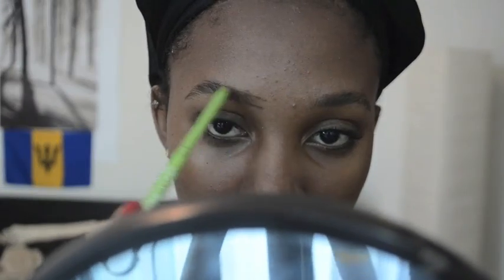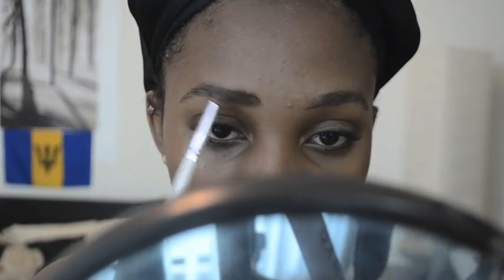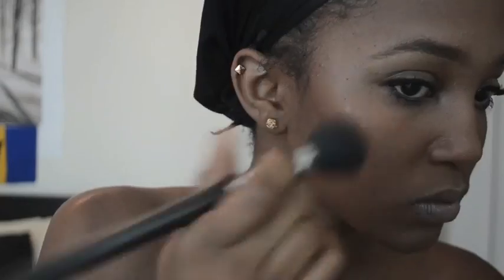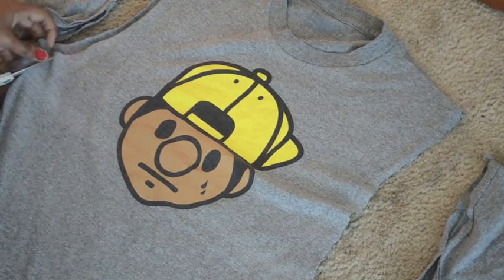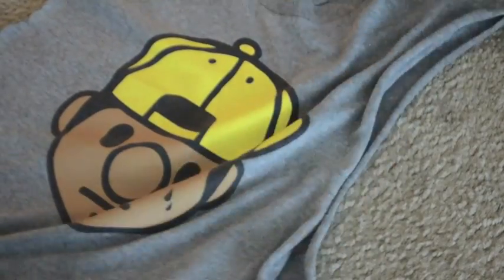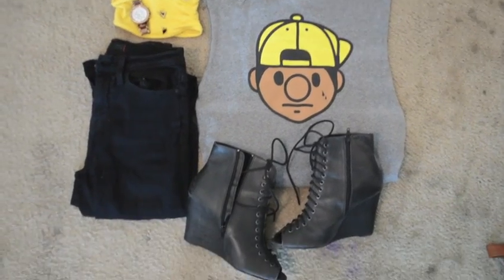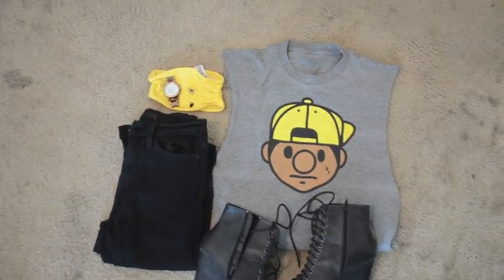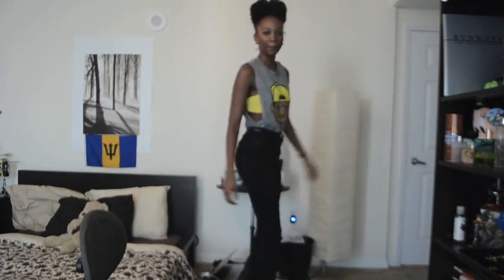Get Ready With Me + DIY Muscle Tee!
xoxoxo

Love wunna bad!